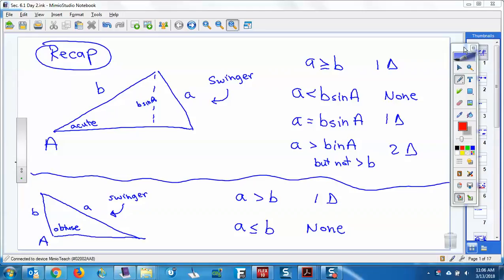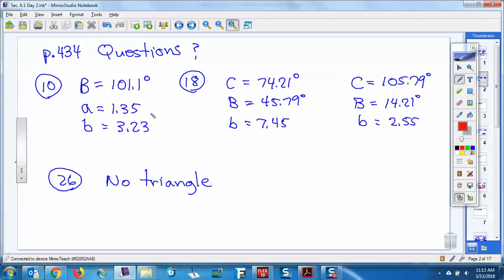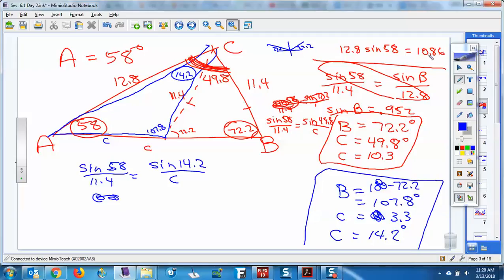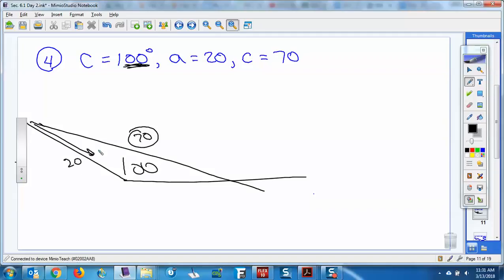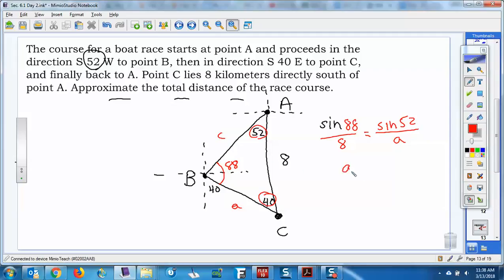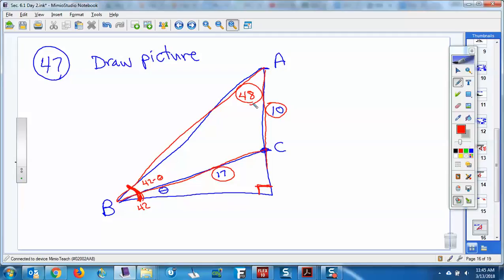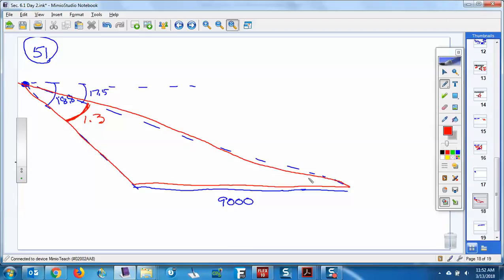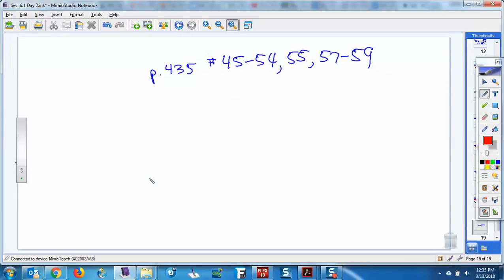Mar. 13 HAM Video